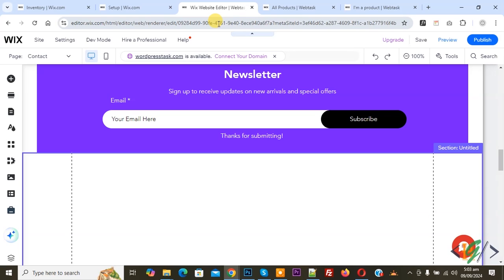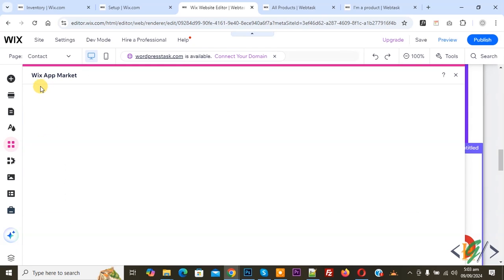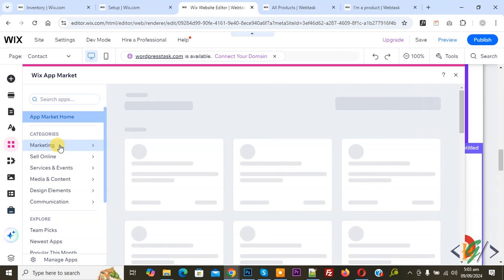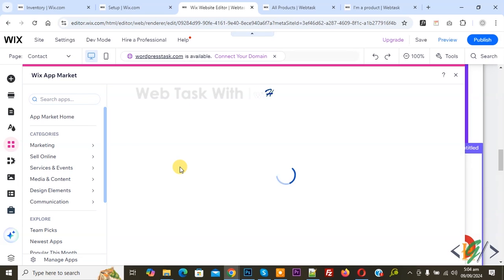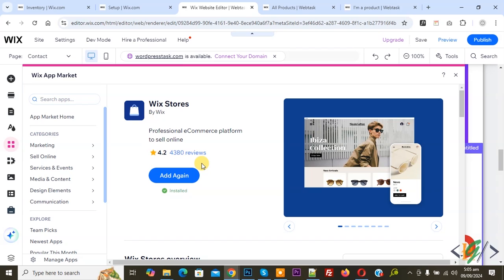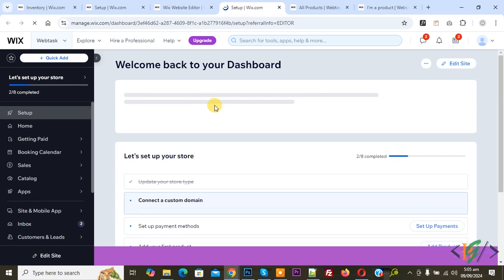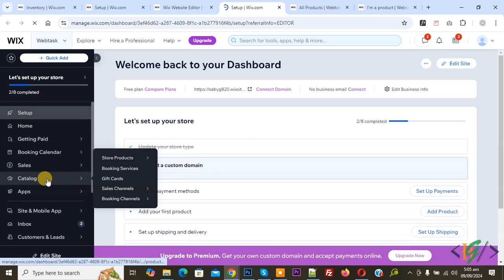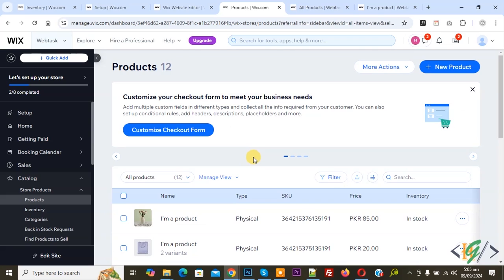How to Add Wix Stores in Wix Website | eCommerce Shop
In this wix tutorial for beginners you will learn how to add wix store app in your wix website to sell product online. So you can add stores app for ecommerce platform and then you can add your products and sell online with online payment gateway.